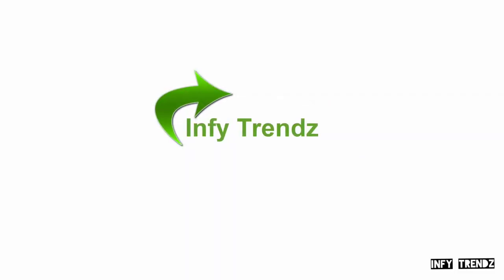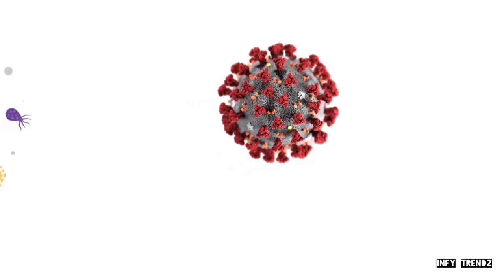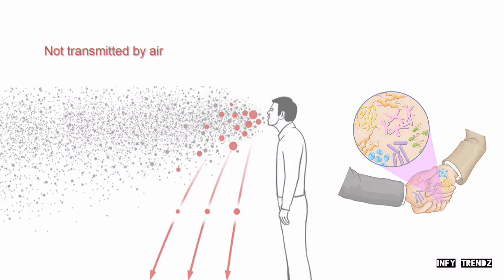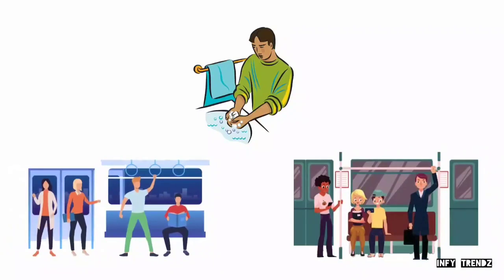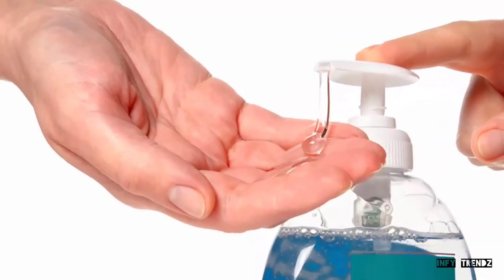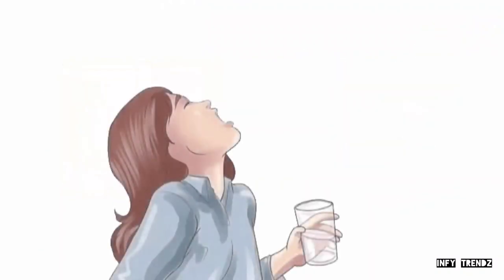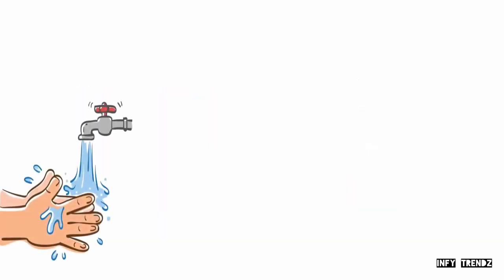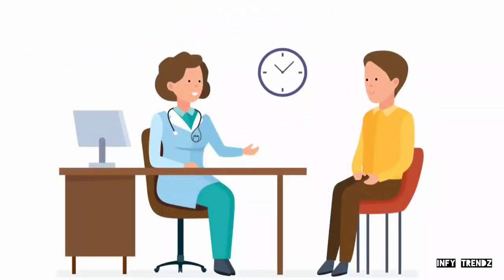Corona Virus | Infosys Doctor Jayasree Prem Explains | Precautions | Trivandum |Infy Trendz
Corona Virus | Infosys Doctor Jayasree Prem Explains | precautions | Infy Trendz